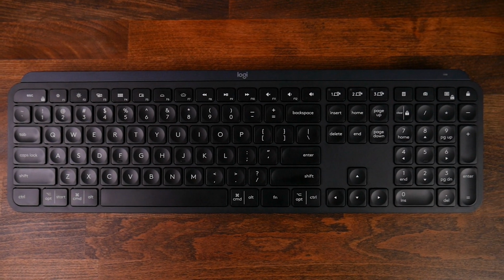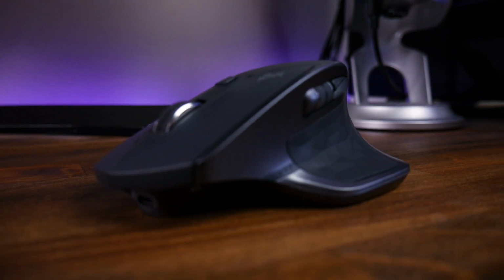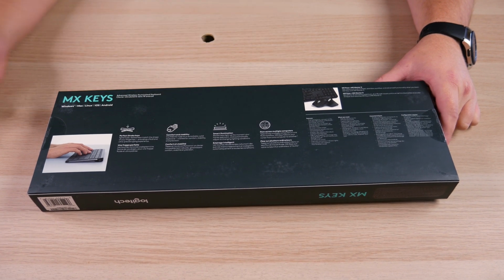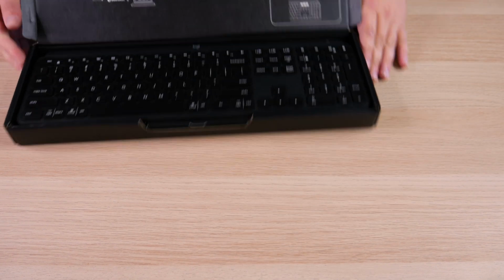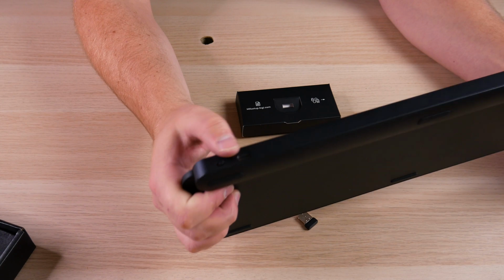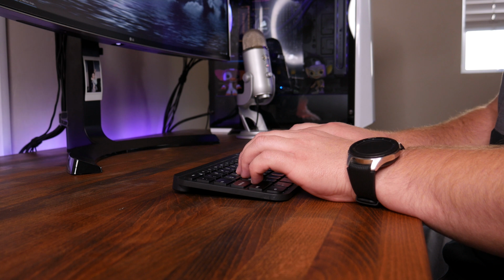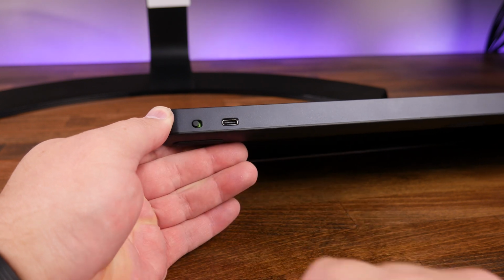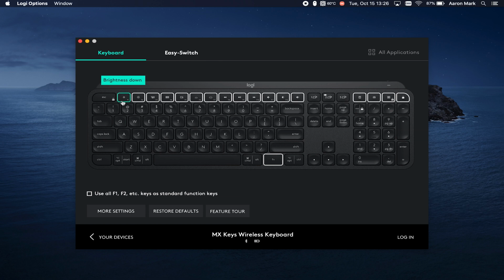Unboxing & Review of the Logitech MX Keys Advanced Wireless Keyboard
Logitech MX Series hardware is designed with a streamlined workflow in mind. Amazing build quality with very versatile software. In this video we unbox and review the Logitech MX Keys Advanced Wireless Illuminated Keyboard. Compatible with PC, Mac, iOS & Android.

► Get the Logitech MX Keys Advanced Wireless Illuminated Keyboard (Graphite)
on Amazon